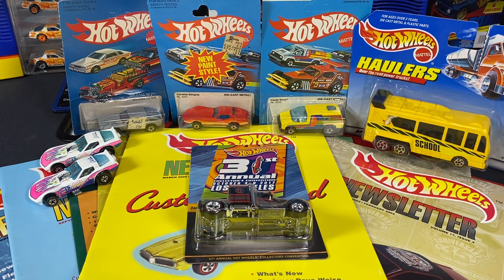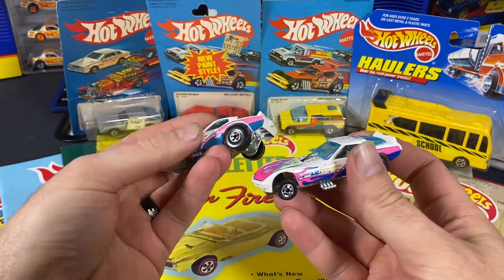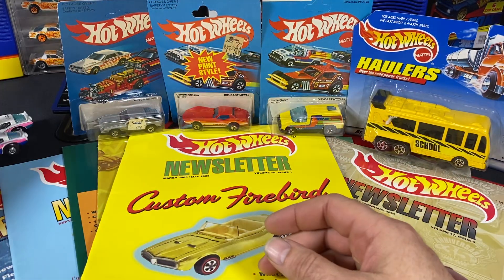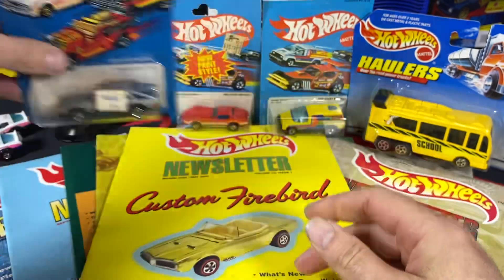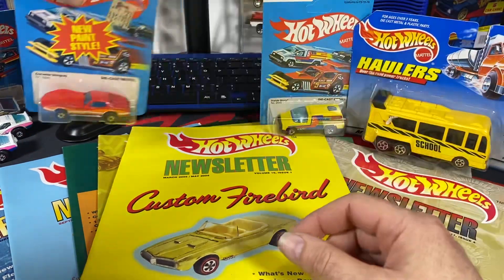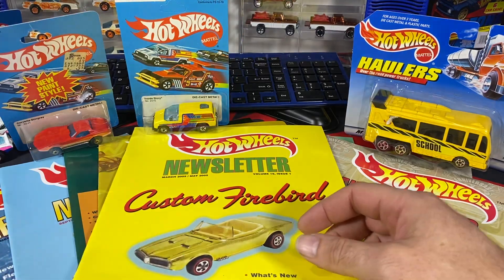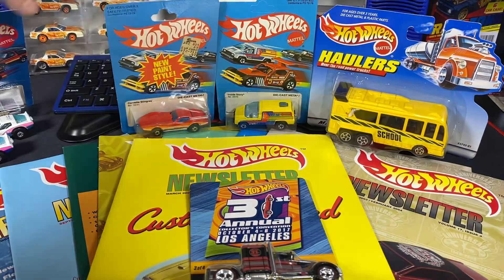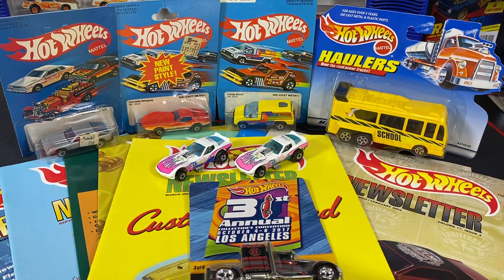MVP Hot Wheels Mail Call #2 4/20/24